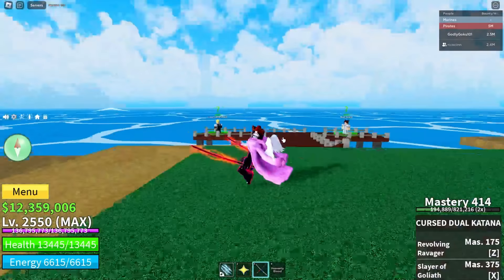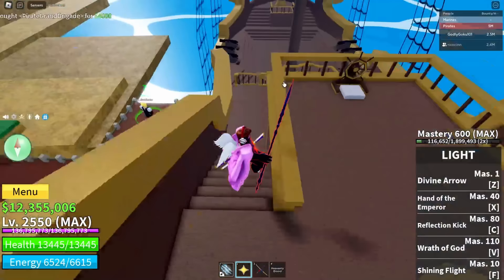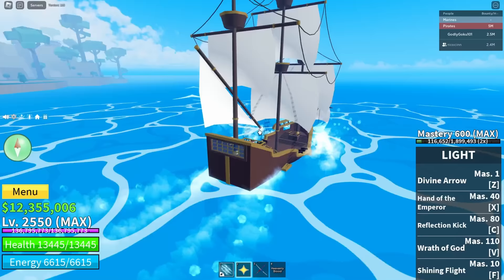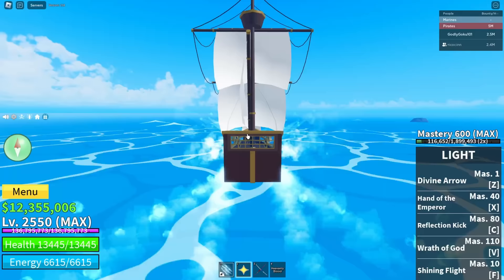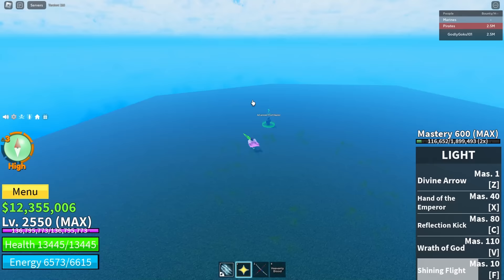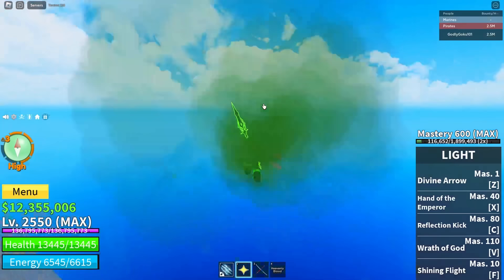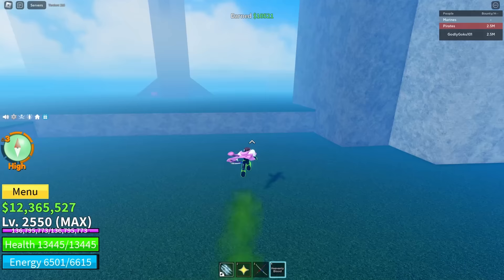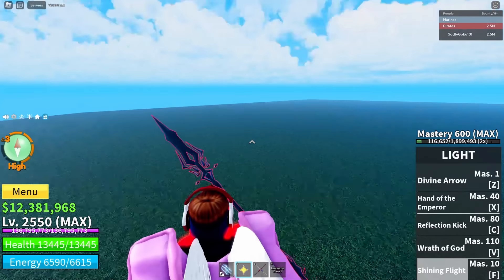HOW to Get Mirage Island BLOX FRUITS [UPDATE 20!] GUIDE!!! V4 AWAKENINGS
I hope this helped you if you are having trouble finding mirage island, have a good day :)